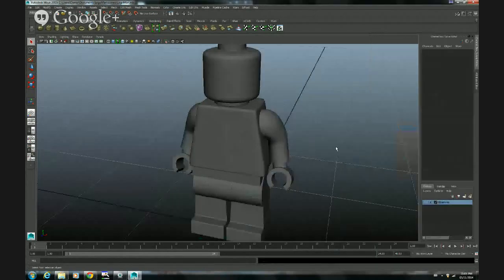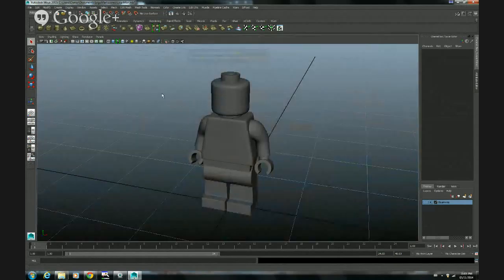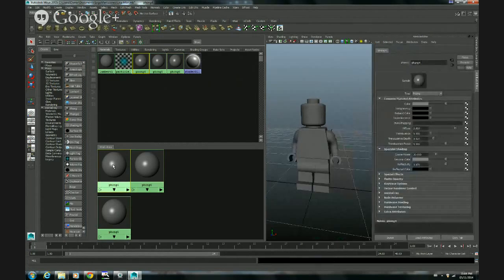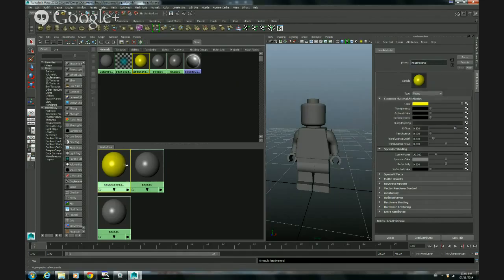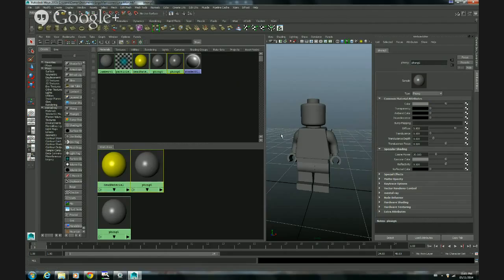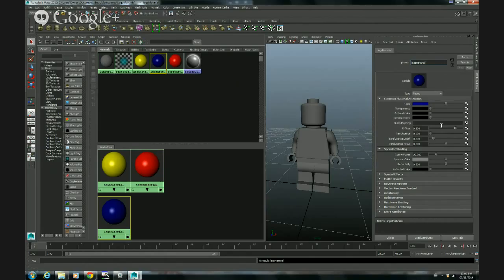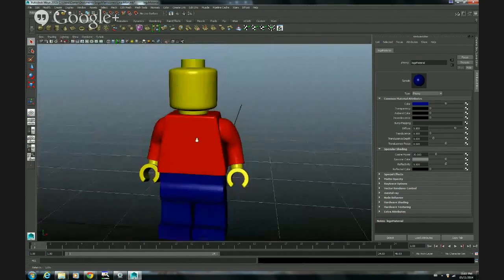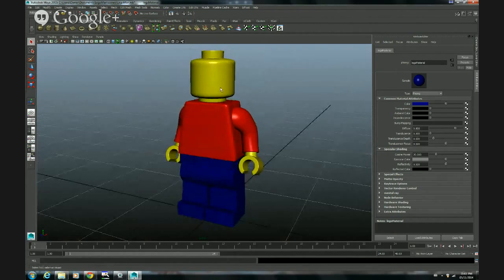Making the Lego Man Part 10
Adding Materials to the Character